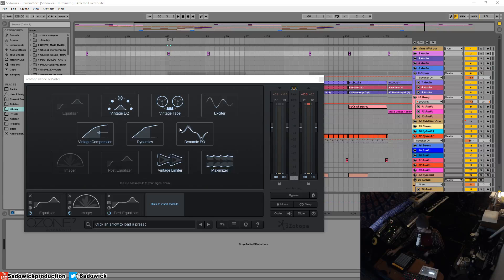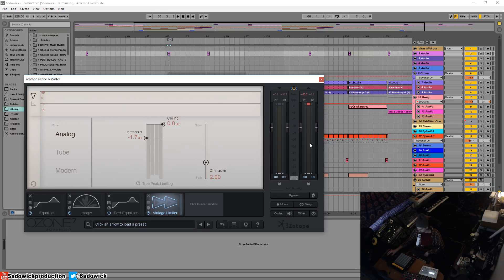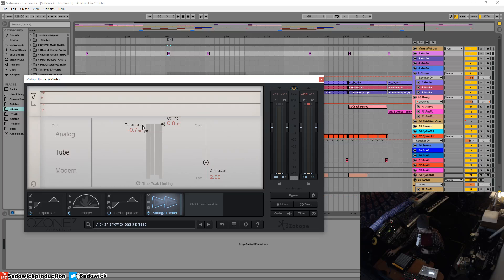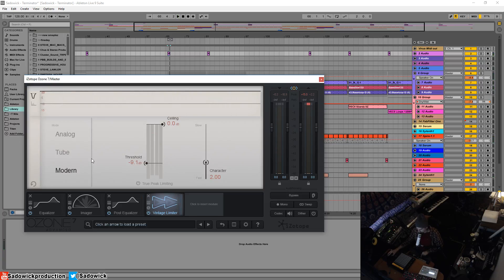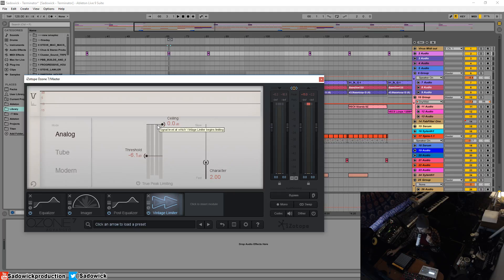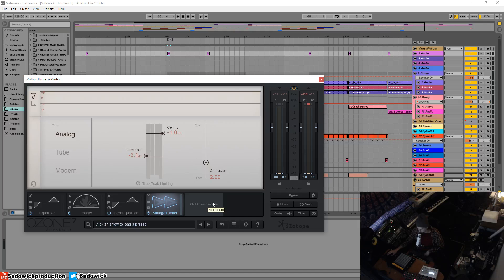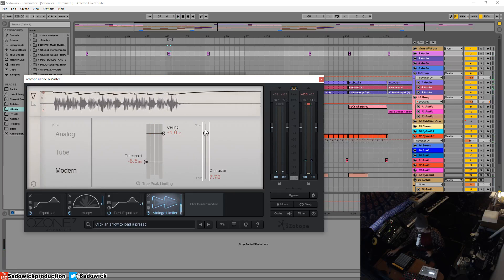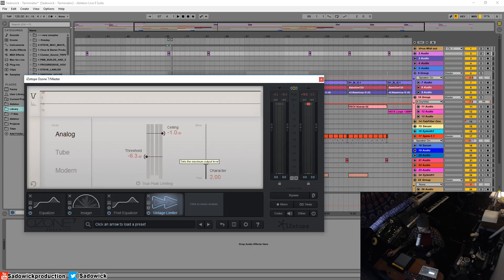Izotope Ozone 7 Tutorial 11 - Vintage Limiter